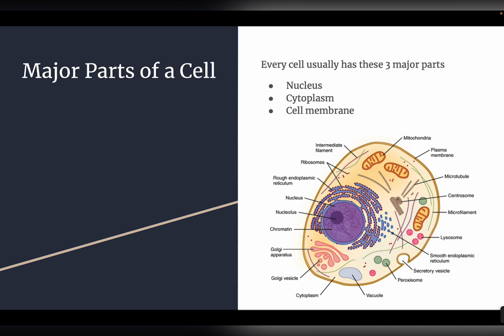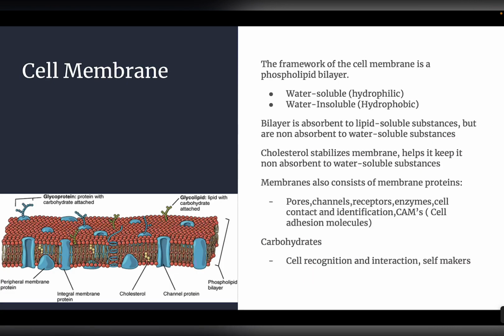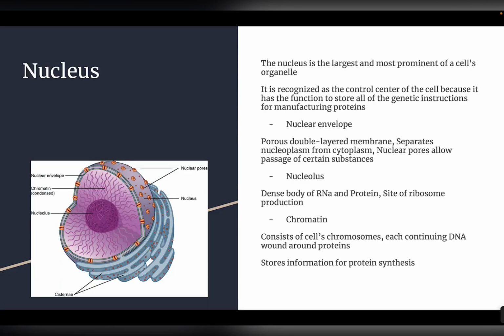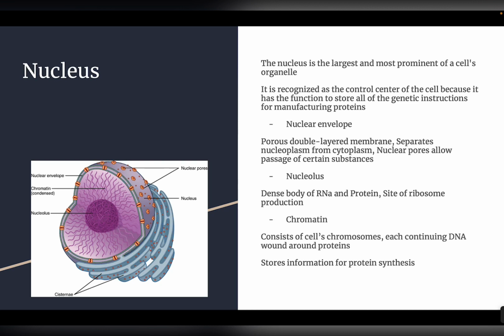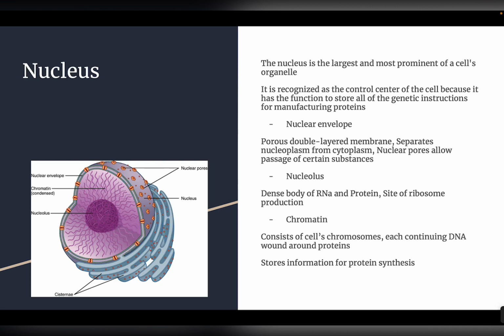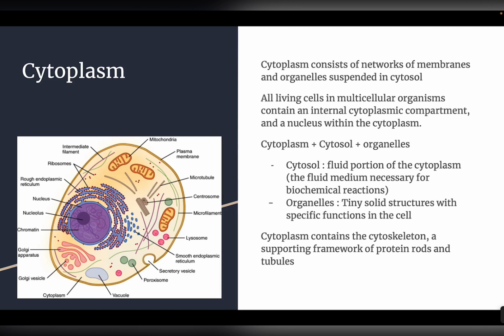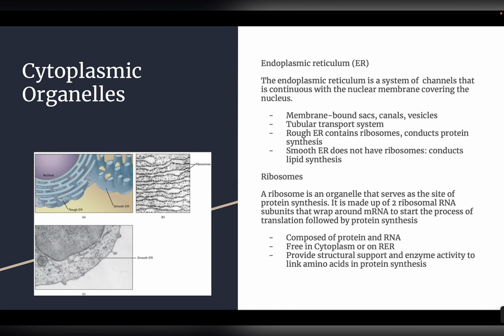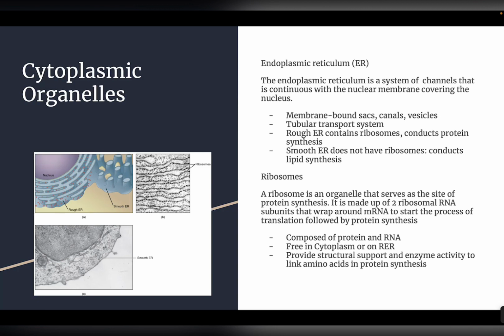Cell structure and Functions Crash Course